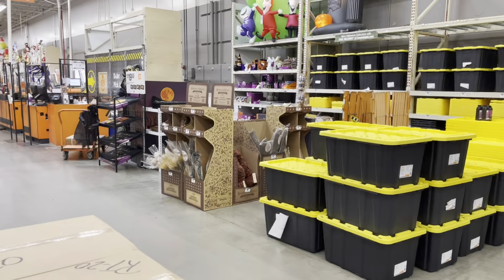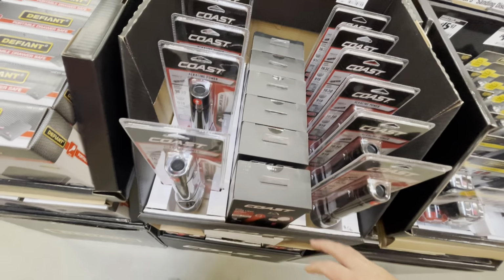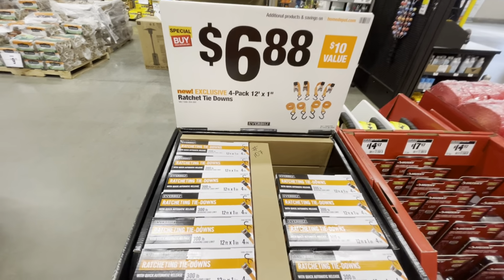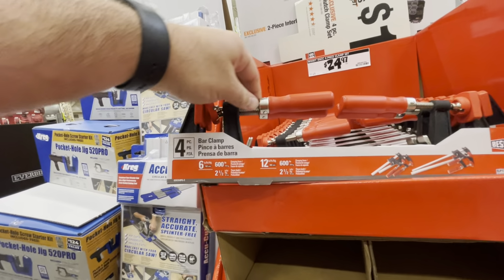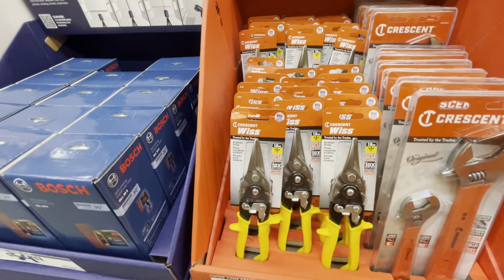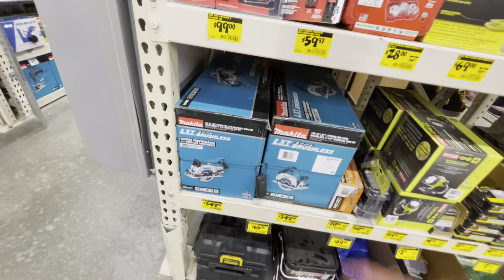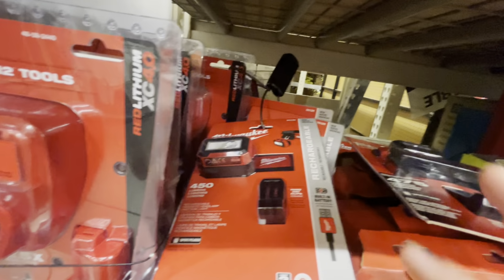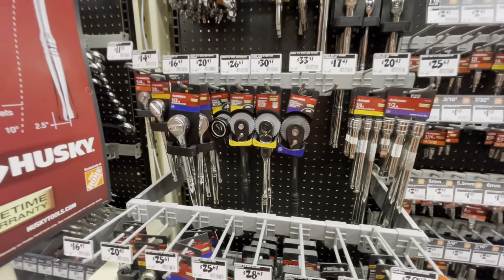Home Depot Black Friday Preview 10.22.2021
Local Depot getting ready for the 2021 Black Friday season!